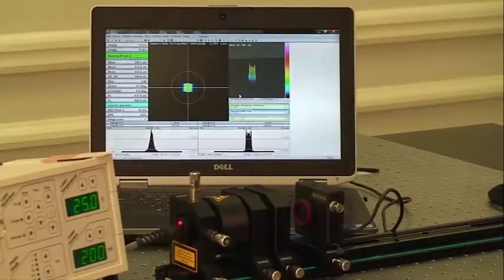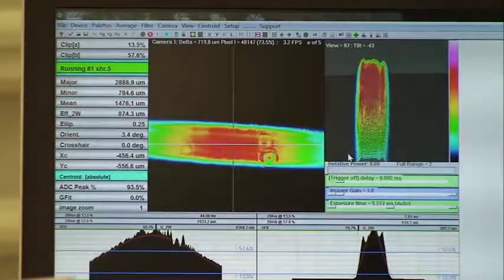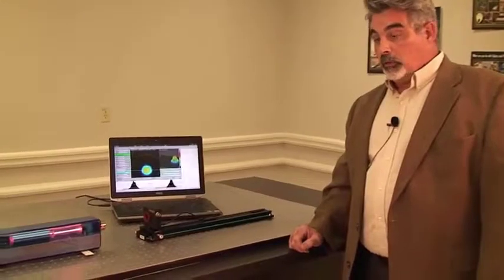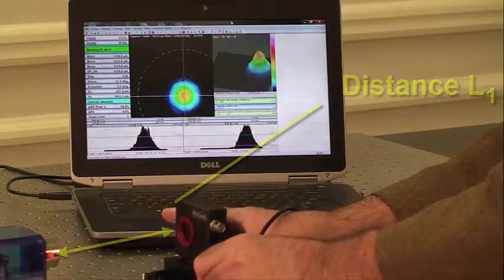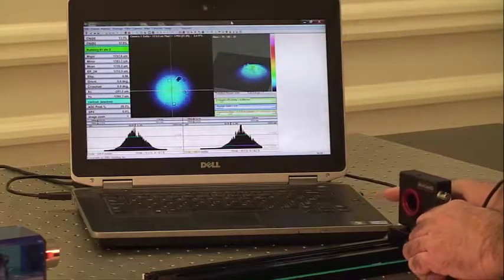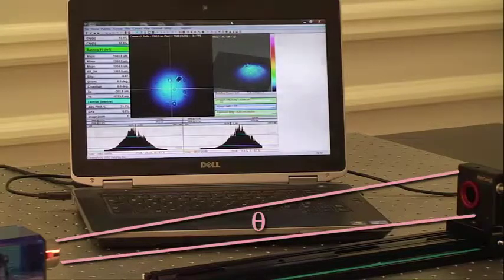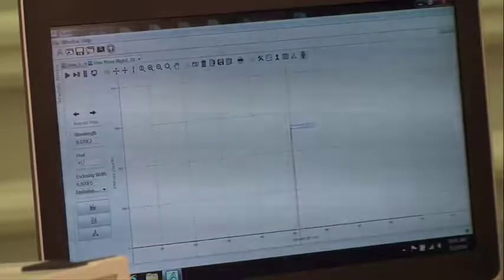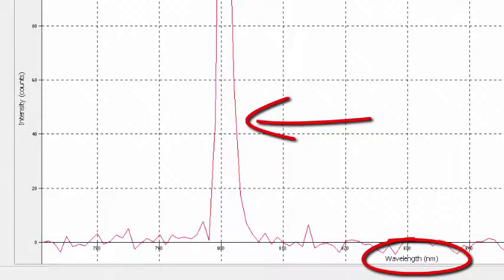OP-TEC Course 2 Lab 2-6 Diode Lasers and Their Applications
Laser Systems and Applications:  Lab Video 2-6 Diode Lasers and Their Applications